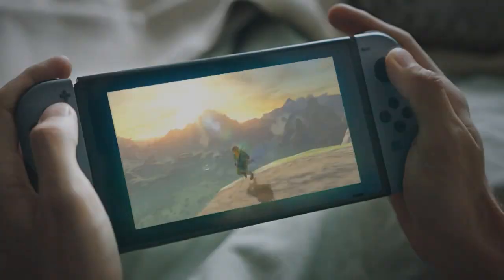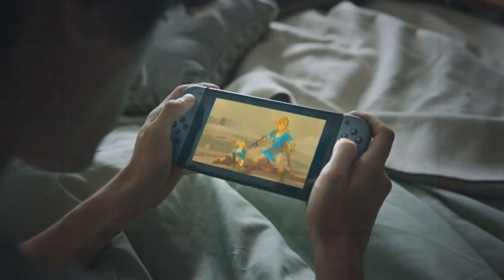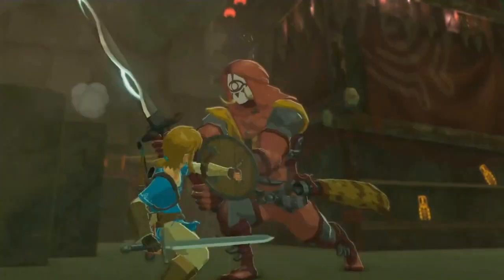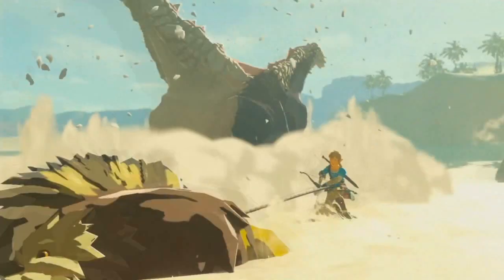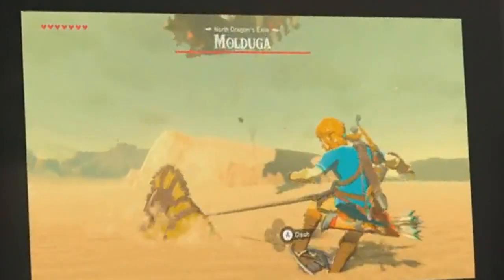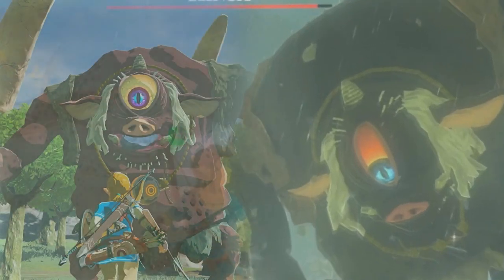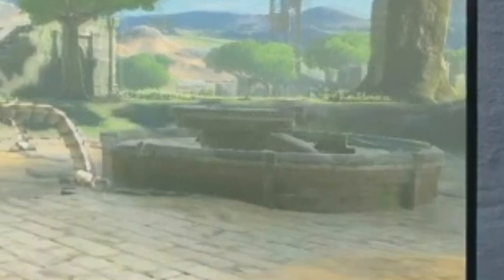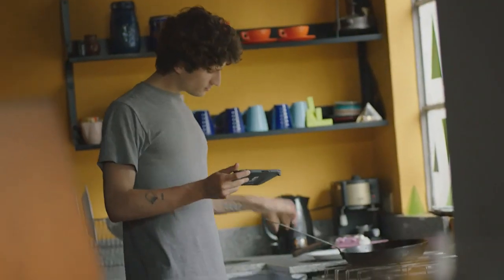Nintendo Switch Superbowl Trailer - BotW Analysis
Analysis of the recent Superbowl Nintendo Switch Trailer's Breath of the Wild footage!

Ouranor, DJ Gillard, Unlikely Yuusha, Steven Hill, Chris Ogilvie, Nichols Foundation for Science Education

So very recently Nintendo uploaded the advert they’ll air during the Superbowl this weekend to their YouTube channel - a 30 second advert, or just under 2 minutes with the extended cut. While there’s not too much new stuff, we did get a look at some cool Breath of the Wild details. As well as this trailer, some new Famitsu scans showed up today, which I plan to cover in another video today. But without any further ado, let me break this trailer down!